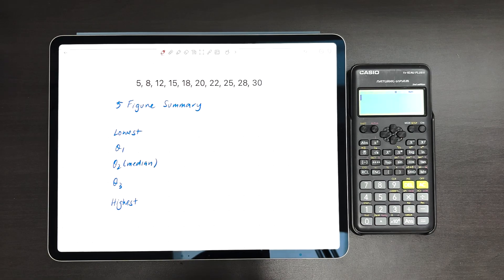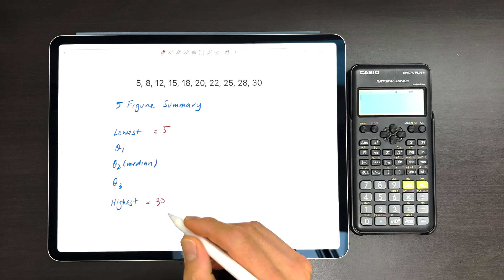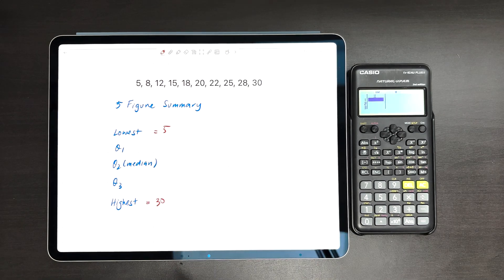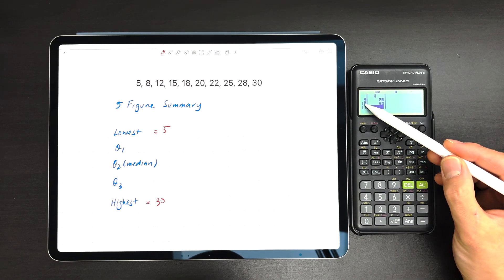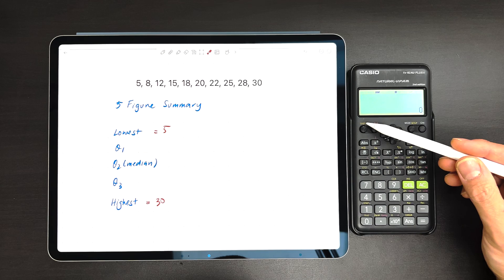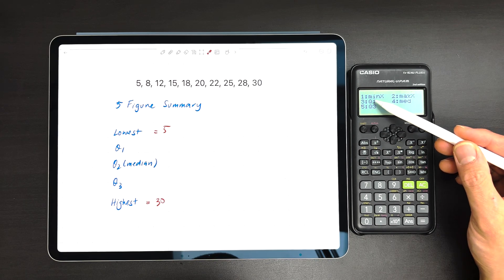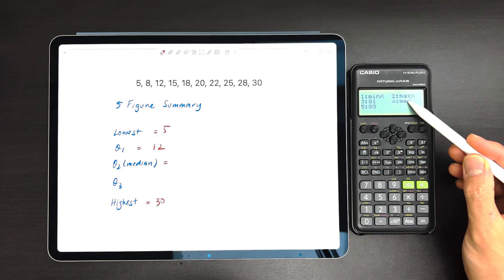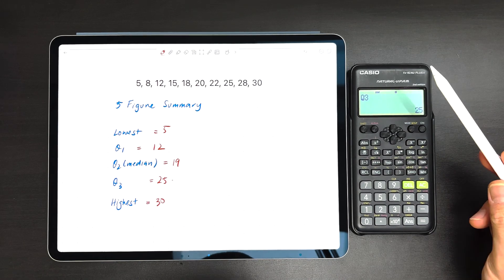5 Figure Summary Casio fx-82AU calculator | quartiles, median etc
Learn how to find the five figure summary using this Casio fx82